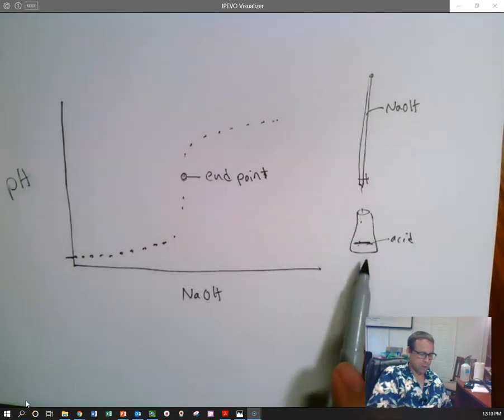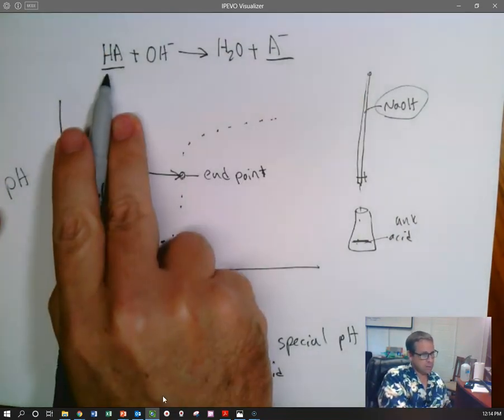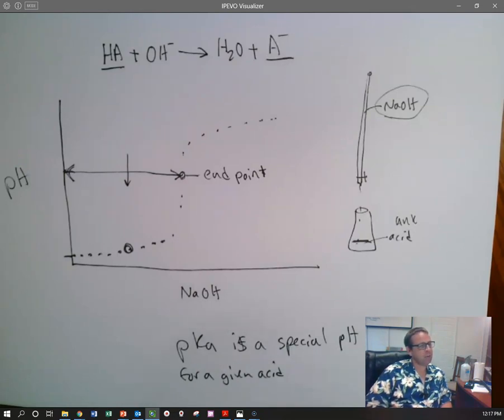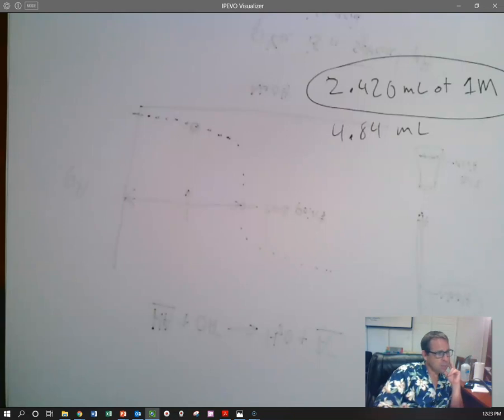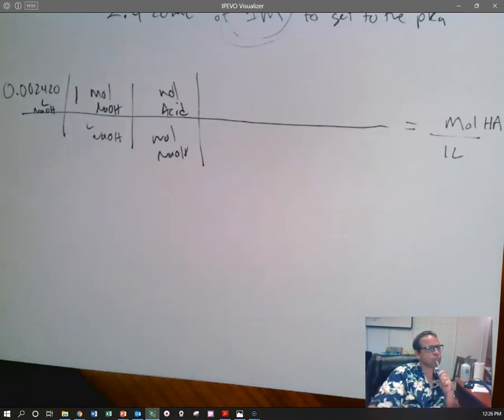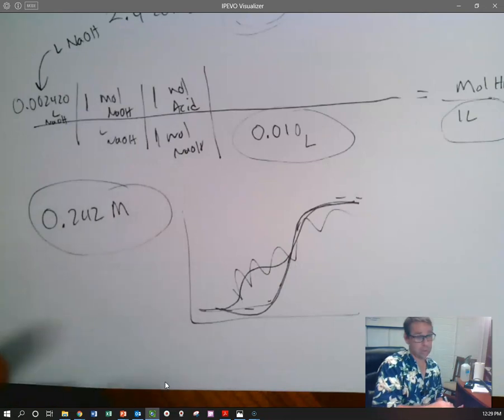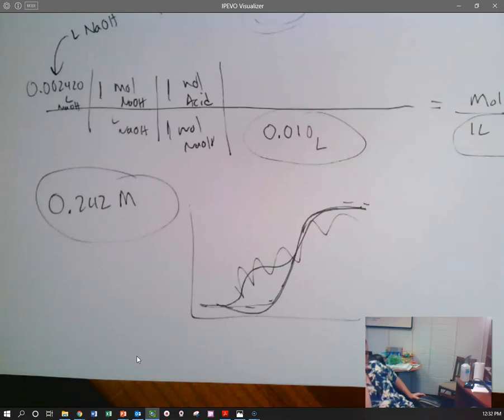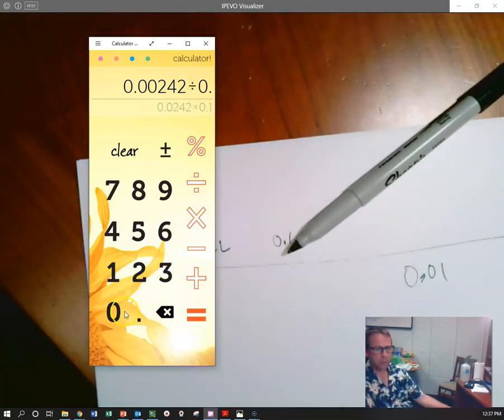Almost solving the Unknown Acid final exercise